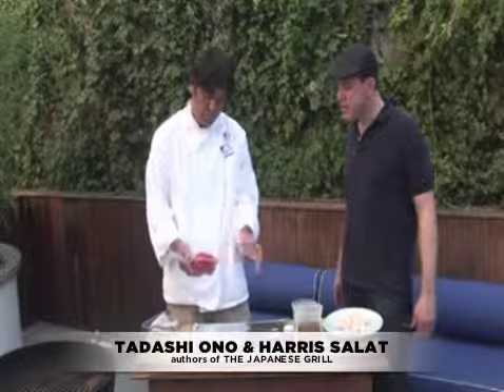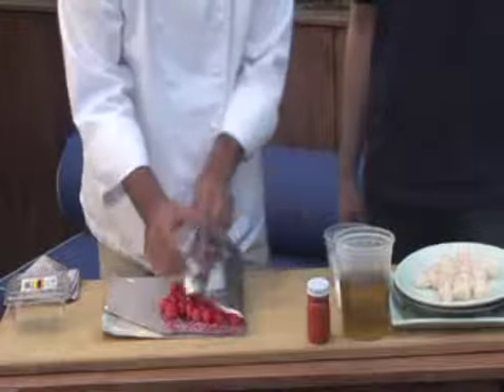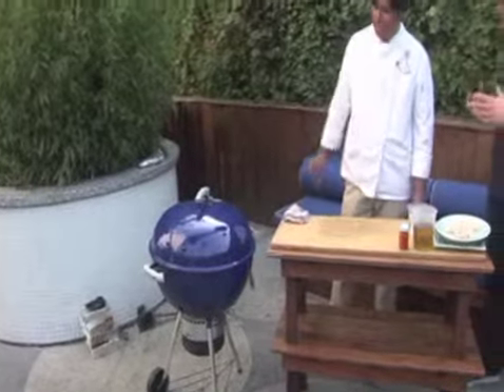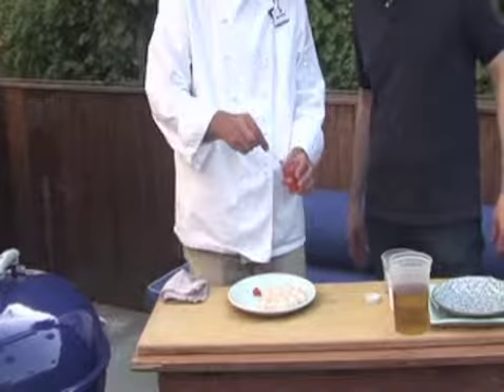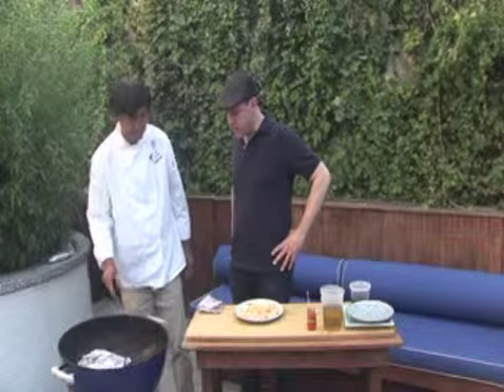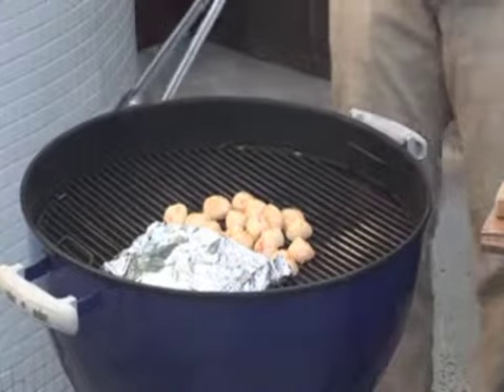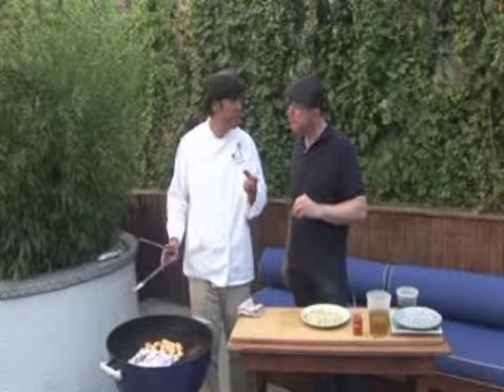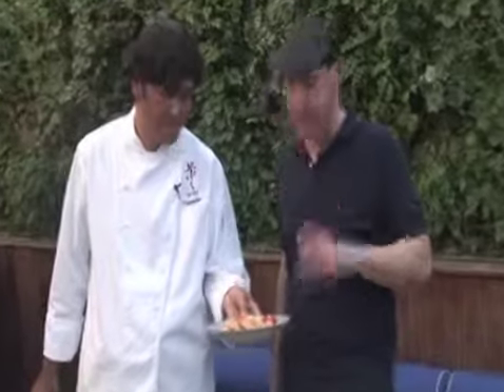THE JAPANESE GRILL: Making Yuzu Scallops with Tadashi Ono and Harris Salat